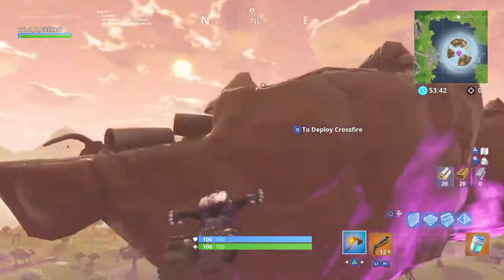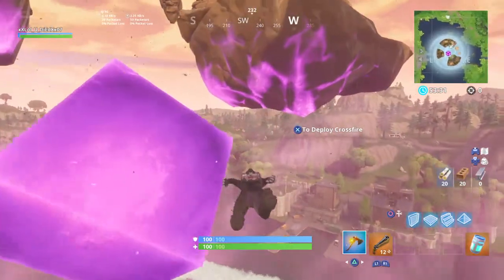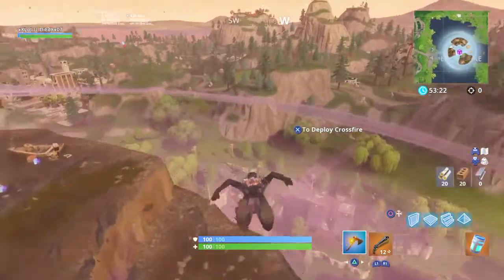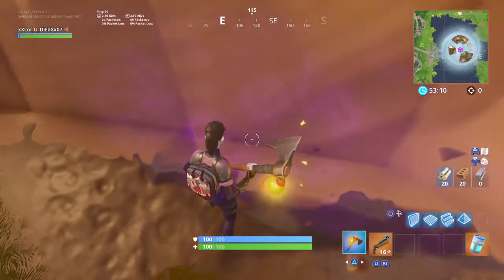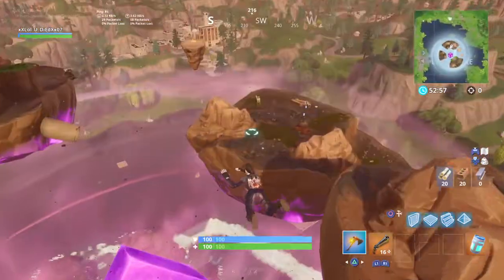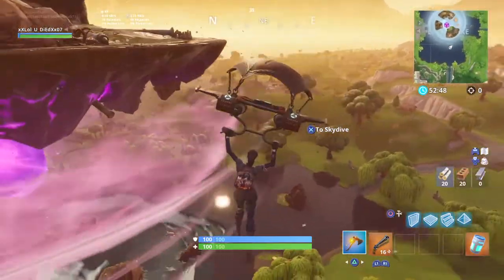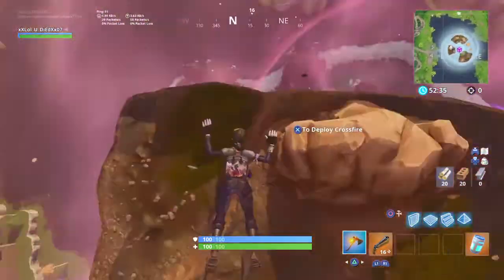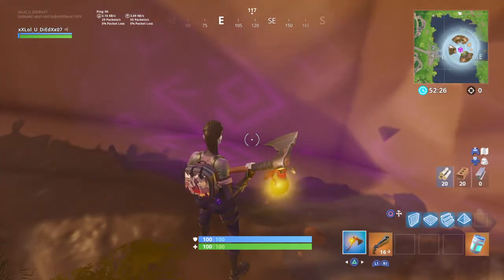So I found this...